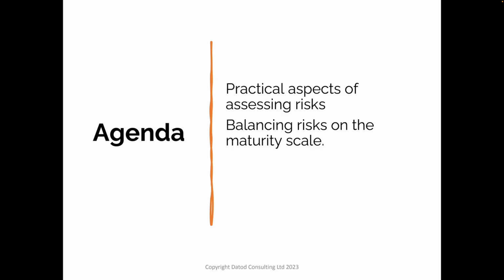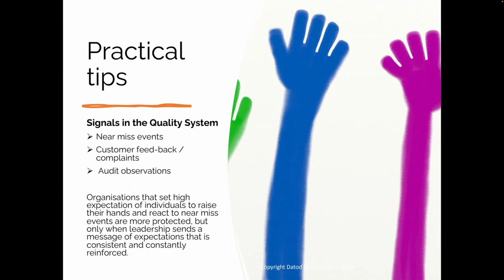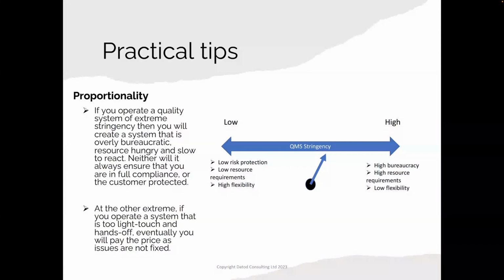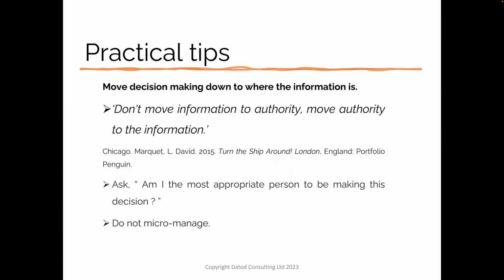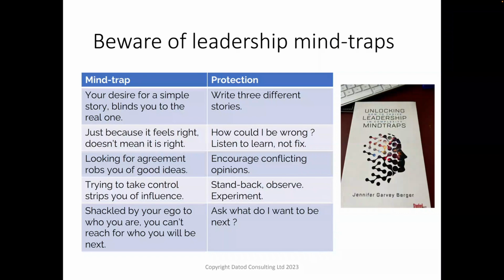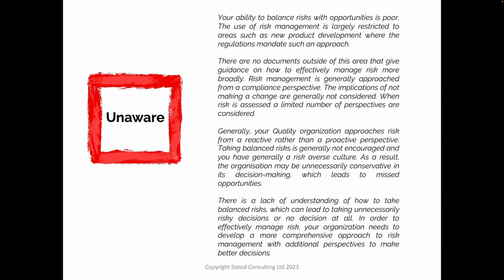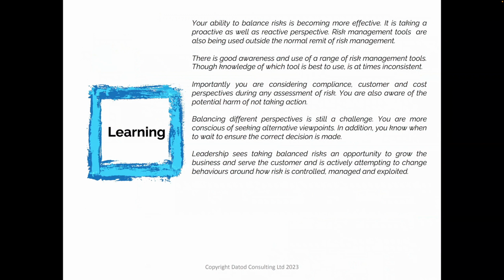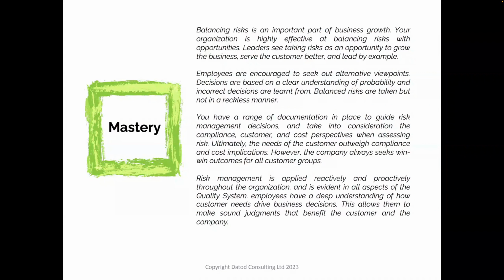11: Balancing Risks - Part 3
How do you balance risks with opportunities ?